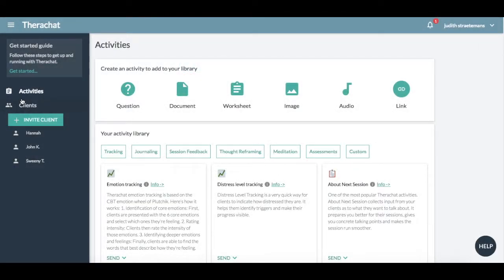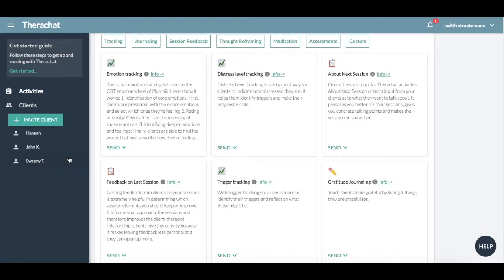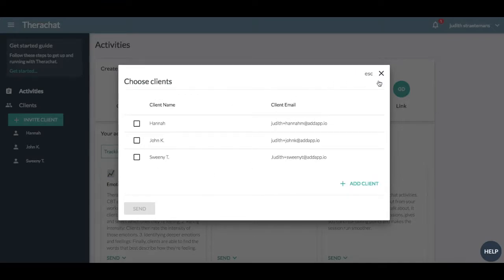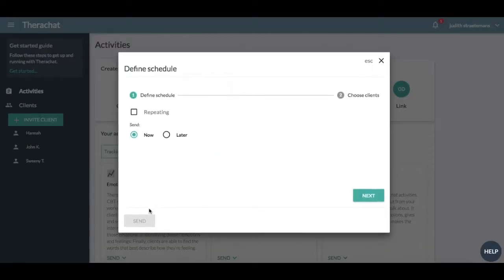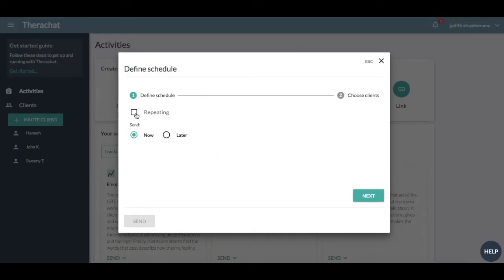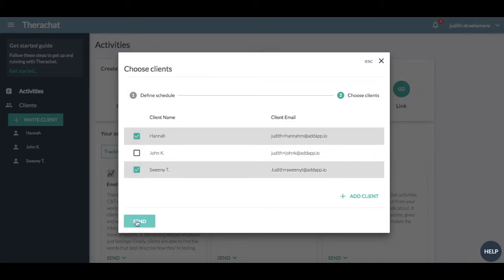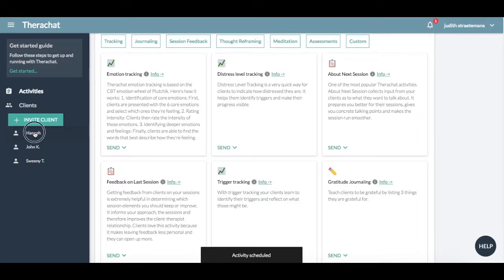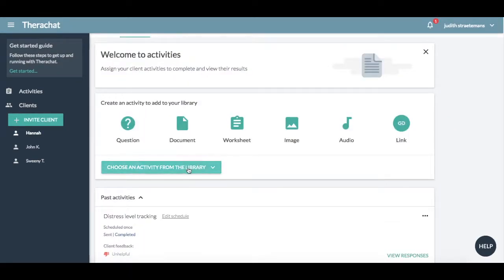How to send activities to therapy clients with Therachat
Tutorial how you can send homework activities to your clients through Therachat.